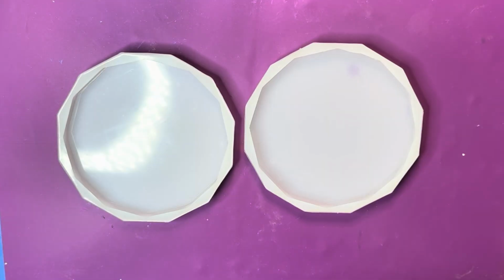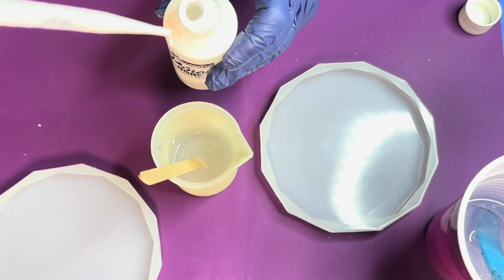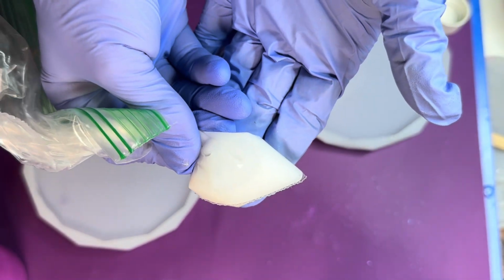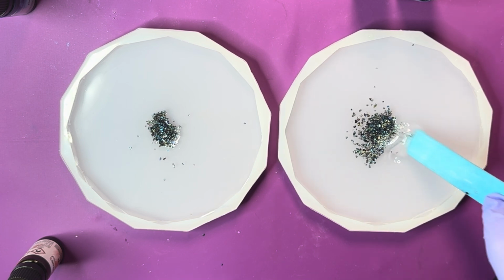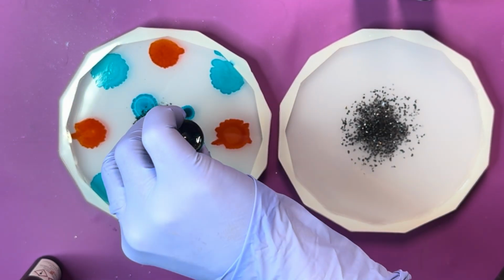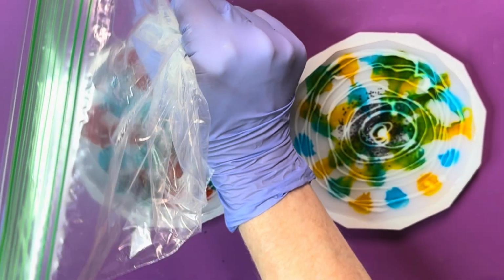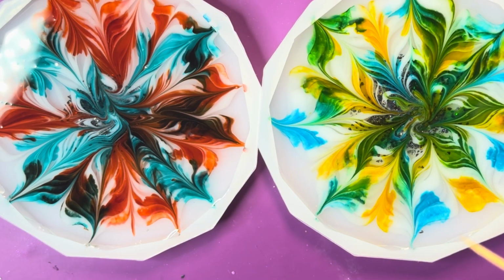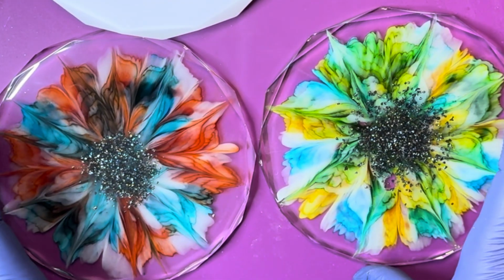3D Bloom in Epoxy Resin | Learn From My Mistakes!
Better late than never!  I am finally attempting to create a 3D bloom with epoxy resin - definitely late to the party!
Huge shout out to Julie from @PouringYourHeartOut  for the inspiration and knowledge!
Julie’s channel is linked here, go check it out!

LET'S RESIN
PIXISS
Code: Never10
NEVERPERFECTCAROLYN